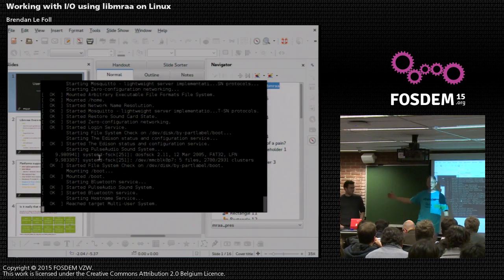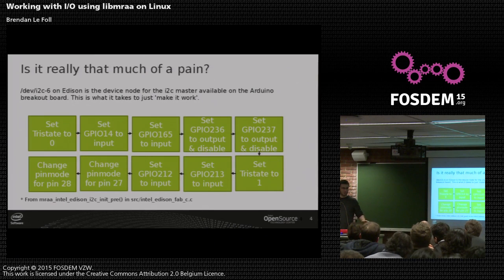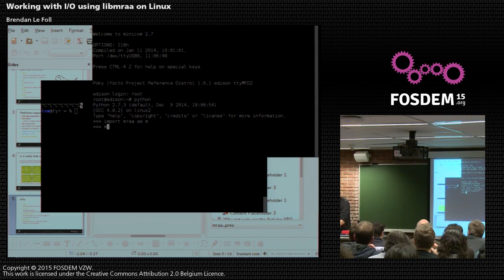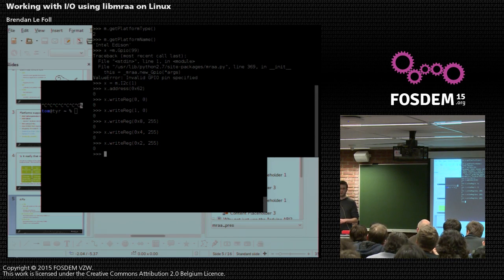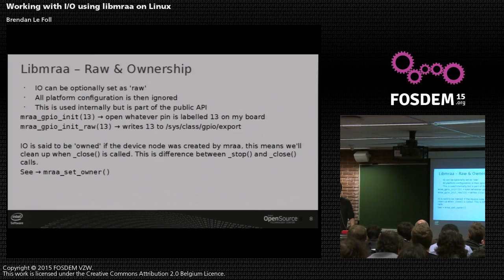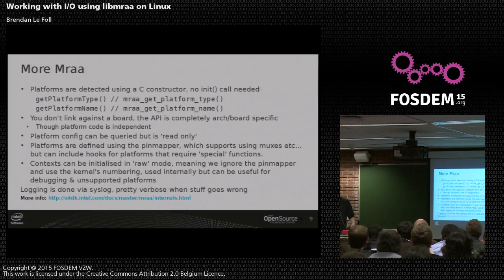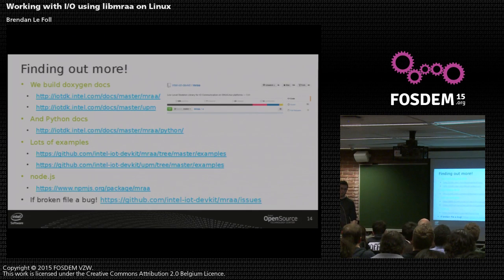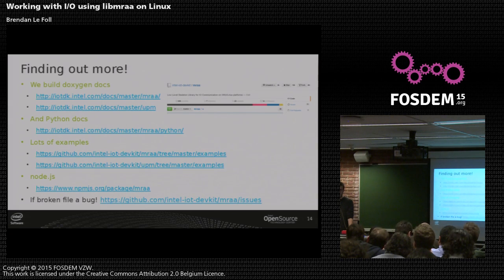FOSDEM 2015 - Developer Room - Internet Of Things - Deviot06